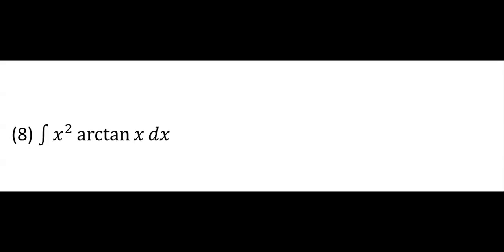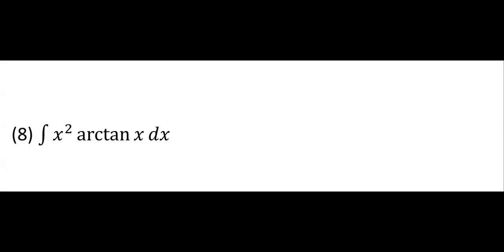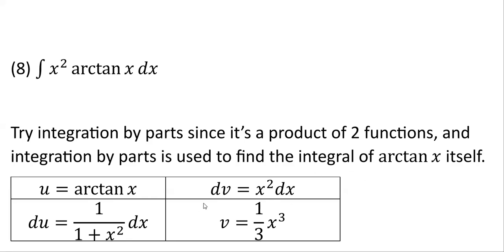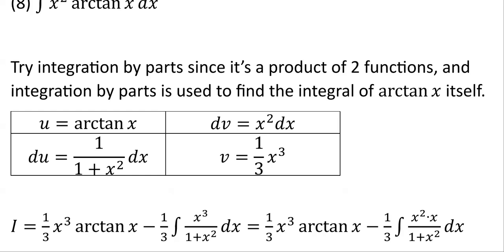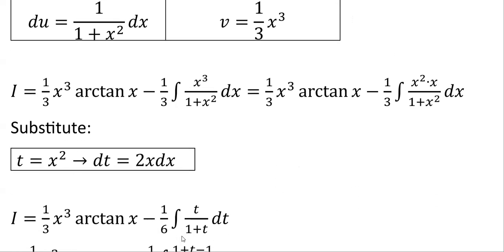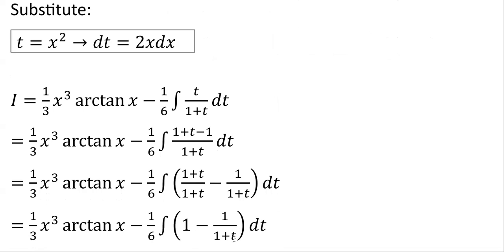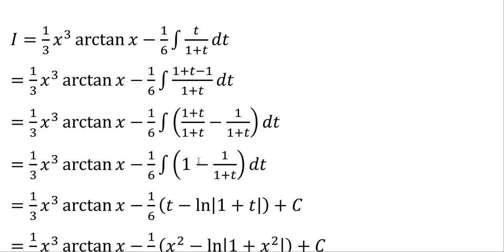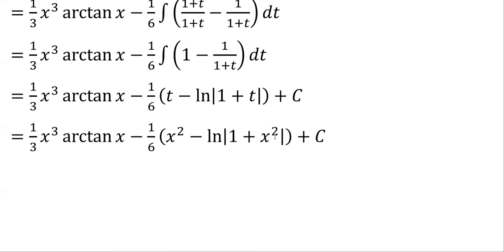Princeton Integral #8 - x^2*arctan(x)